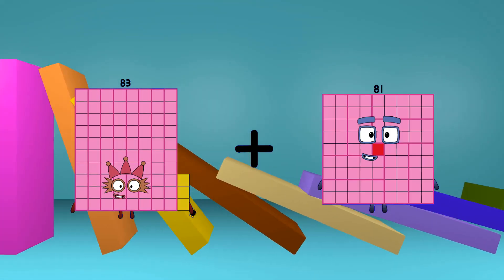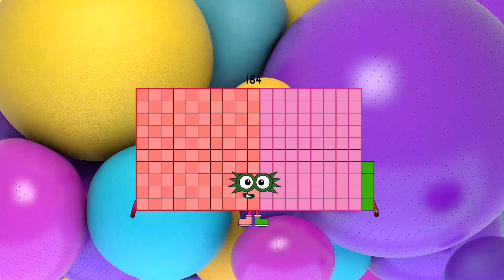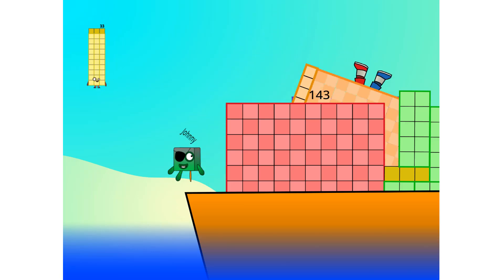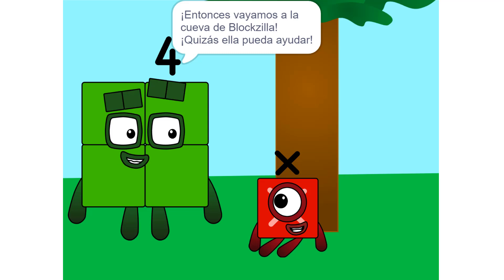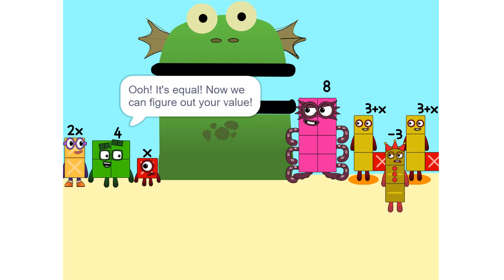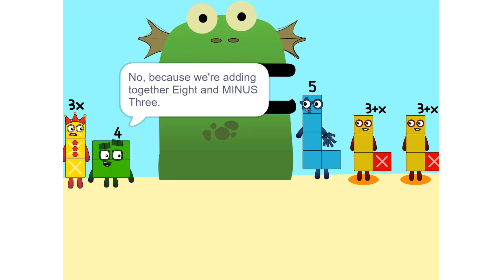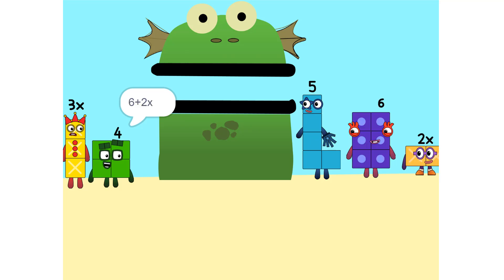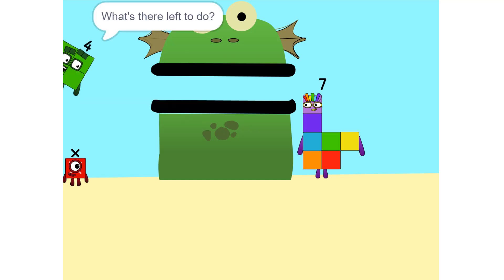Numberblocks Math: Learn Adding Numbers | Numberblocks Sneezes | LEVEL 2 | #240